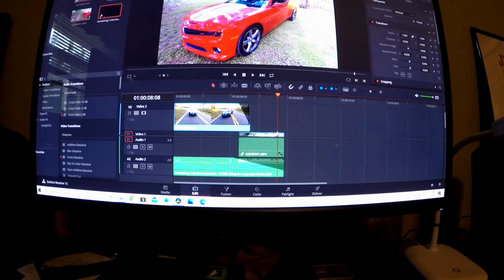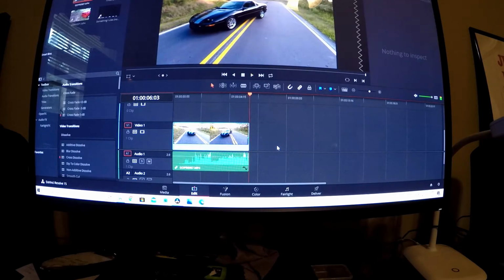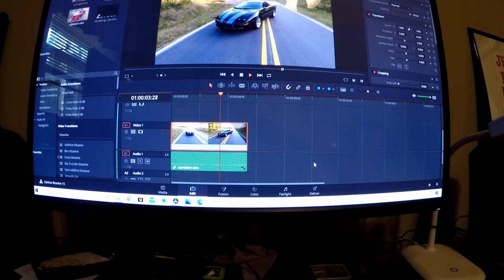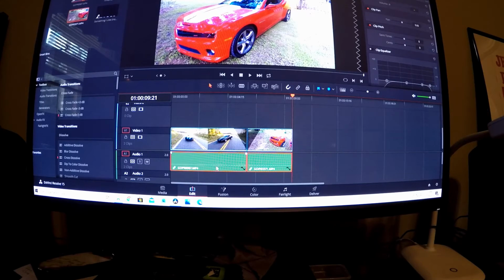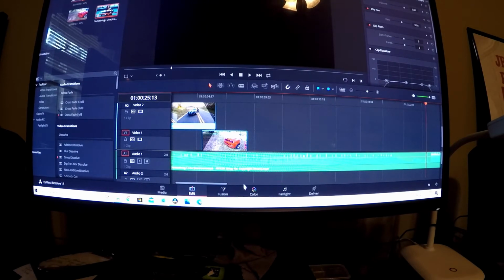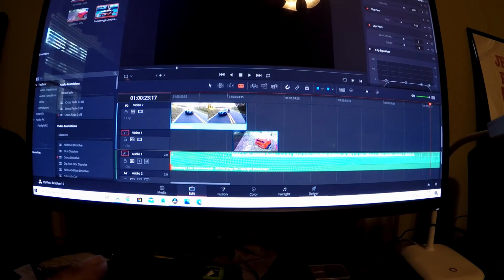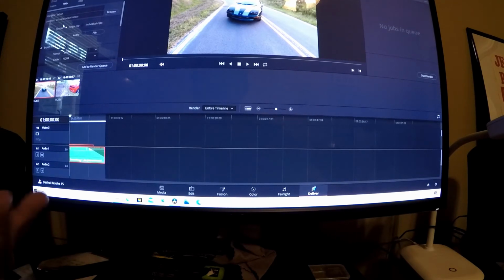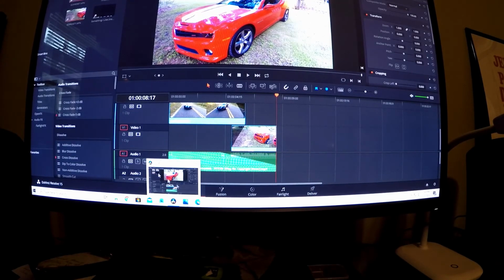Cross fade reveal transition with Davinci Resolve SOOO Simple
Here is another how to with the powerful Davinci Resolve